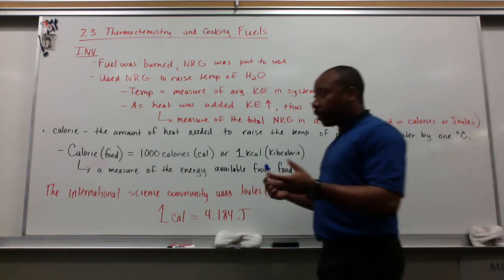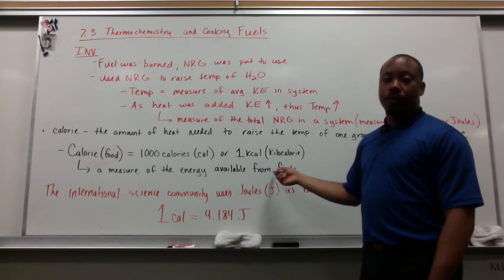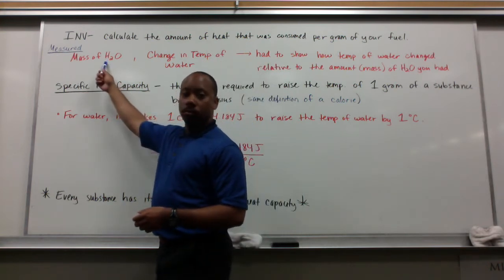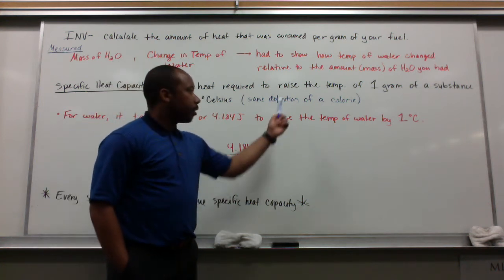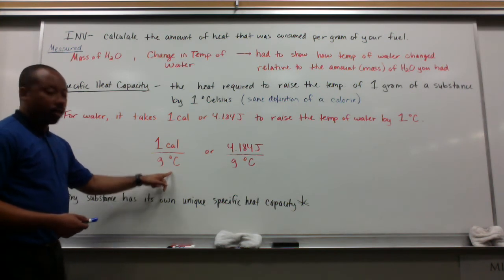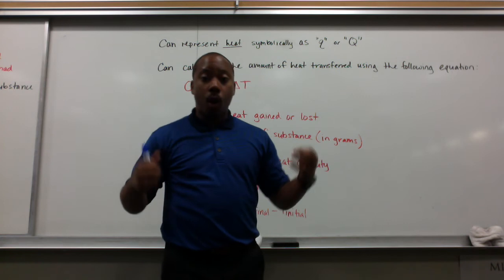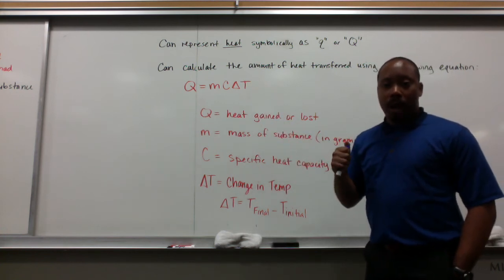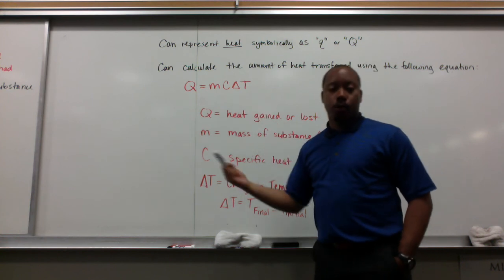#46 Thermochemistry and Cooking Fuels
Intro to Thermochem and Q=mCdeltaT